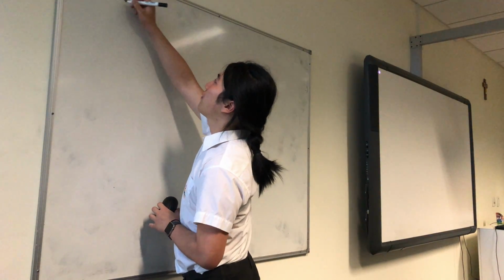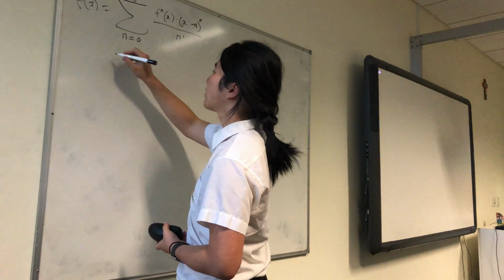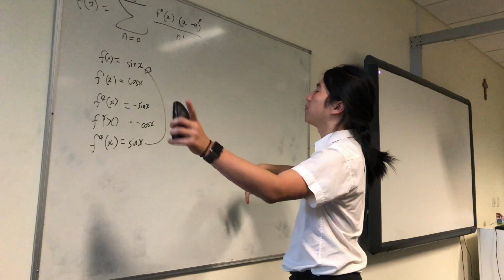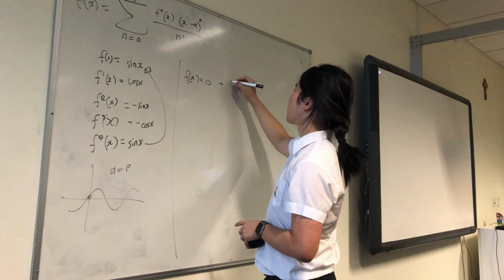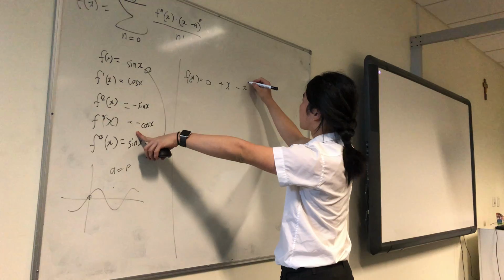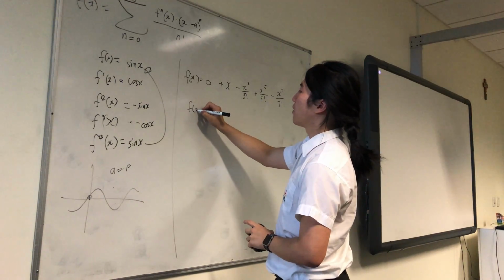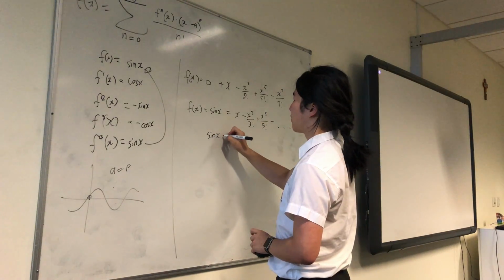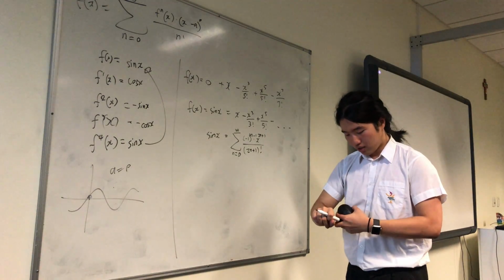Taylor Series expansion of sin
Big thank to my school, Aquinas College for letting me draw math graffitis on their whiteboard.
Thanks to all my friends, for not helping me make this but not watch this video 😅

Hey YOU! DO MATH FOR FUN!
Otherwise, how would you find my channel huh?

Anyway, I really don’t know why you would watch my videos, or even found me in the first place, or reading this description.